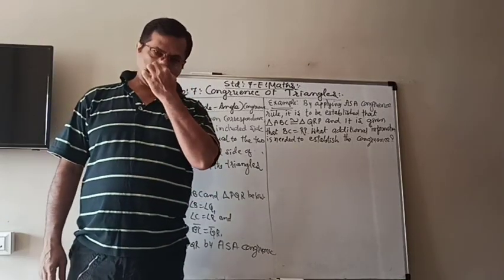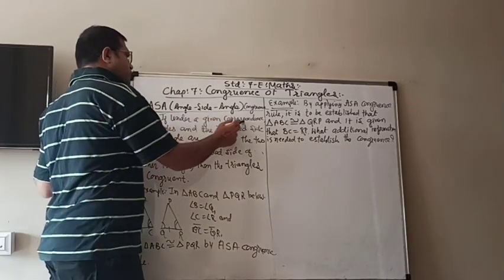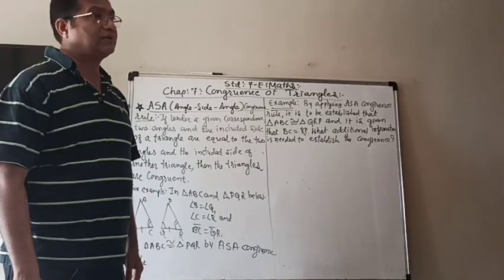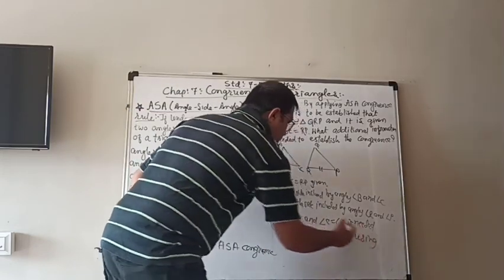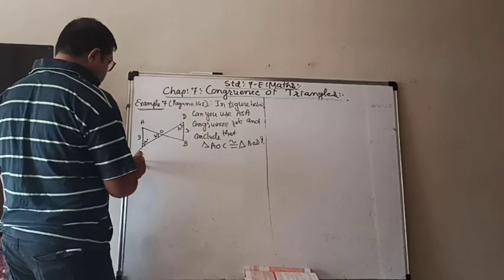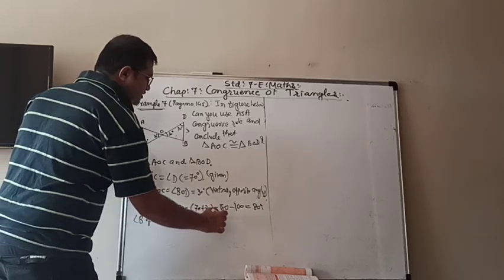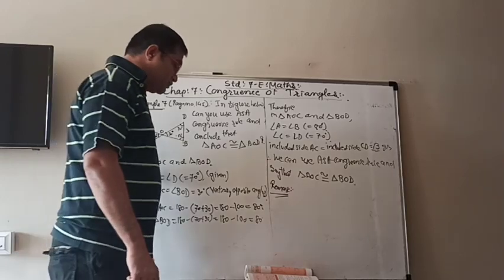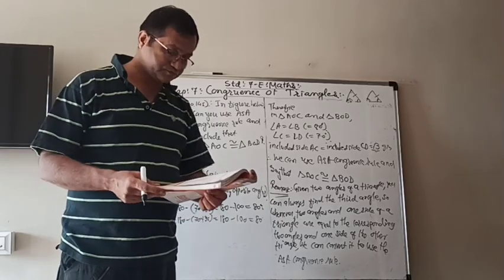STD 7-E MATHS CHAP-7 (VIDEO-7)